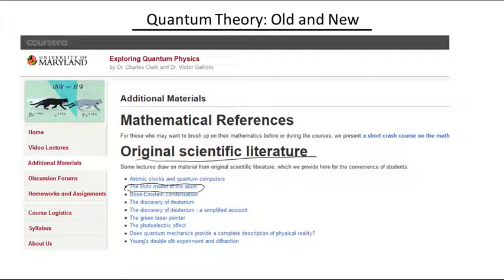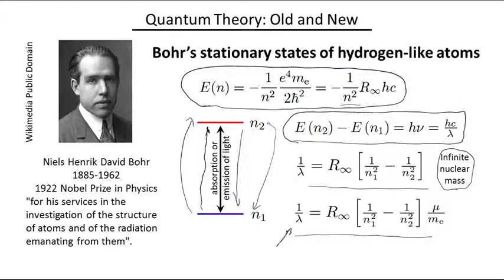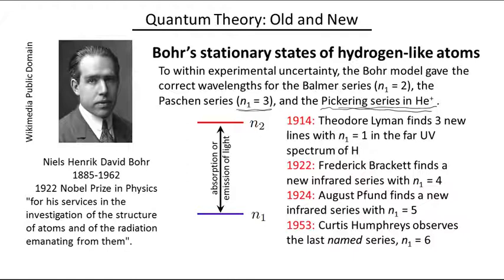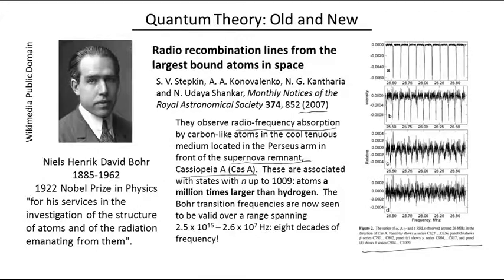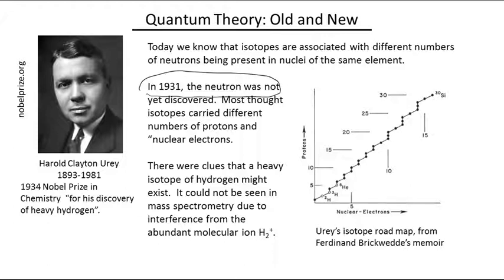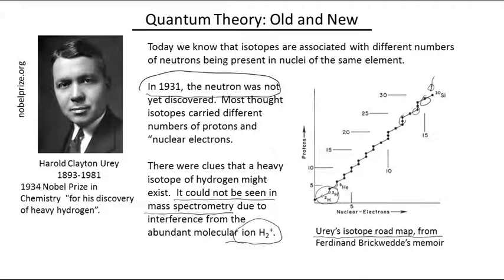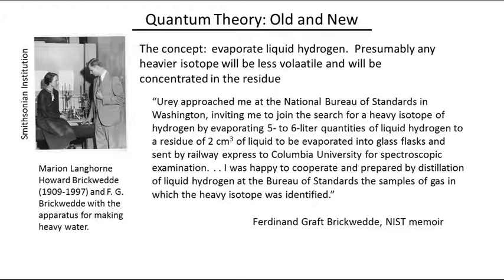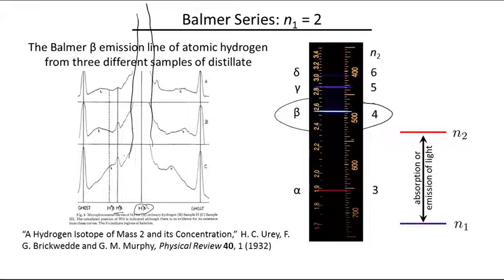Exploring Quantum Physics || 02 Part II Applications of the Bohr Model 15 15